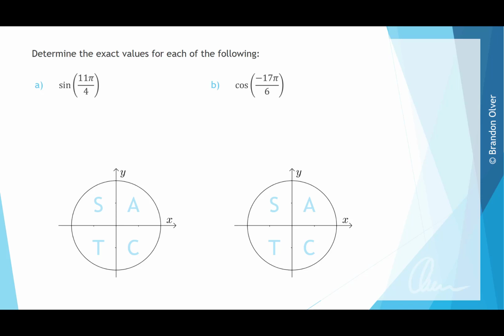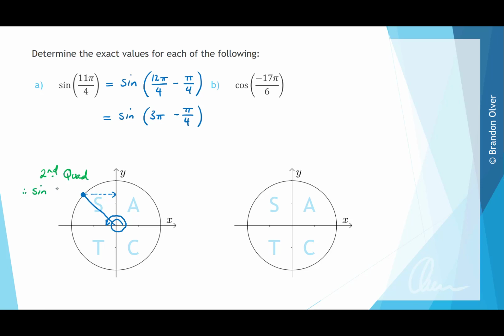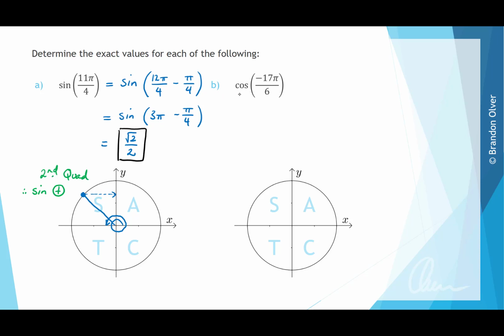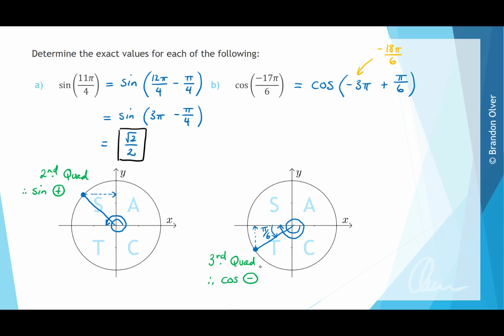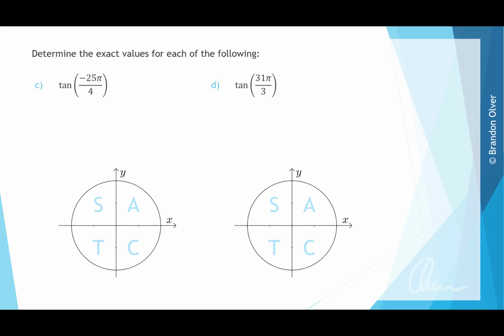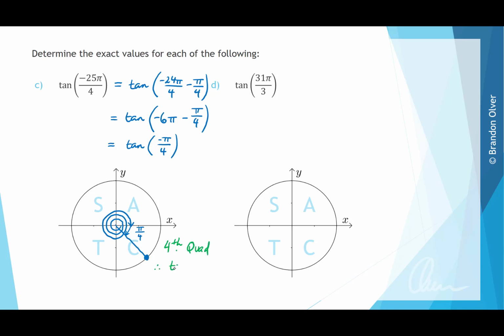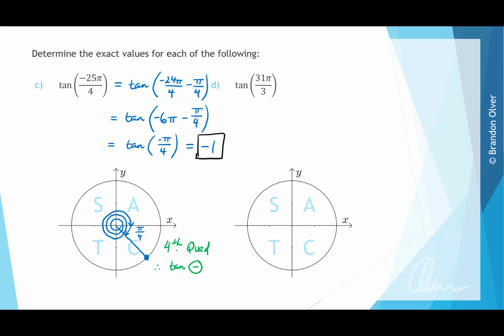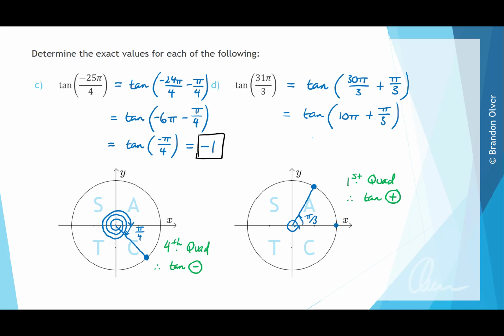[MM1-2] 8C - Example 3